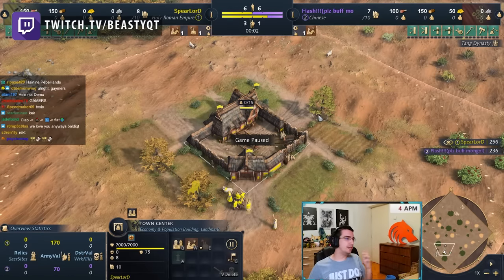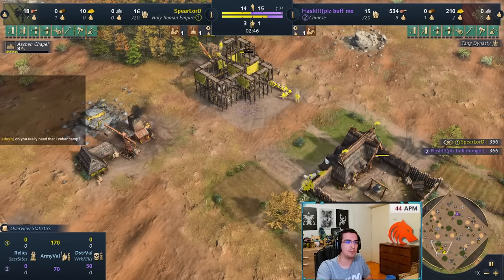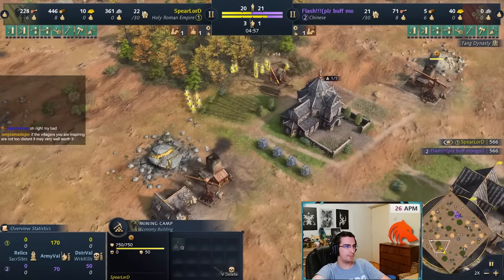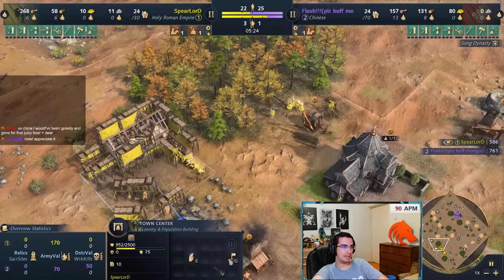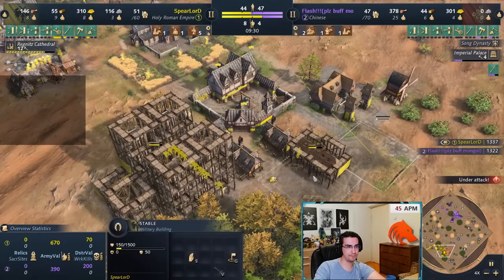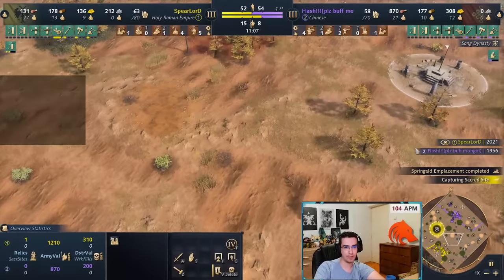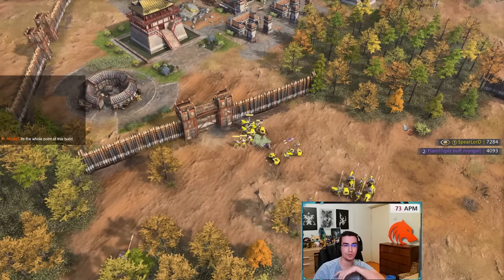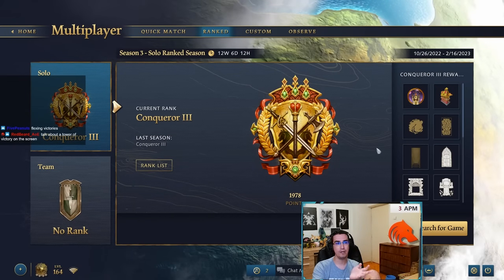How to Play 2TC HRE in Age of Empires 4? (Still good in 2024!)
Season 3 tutorial to play HRE in Age of Empires IV

Guides to play every civilization in Age of Empires 4 (Playlist) -